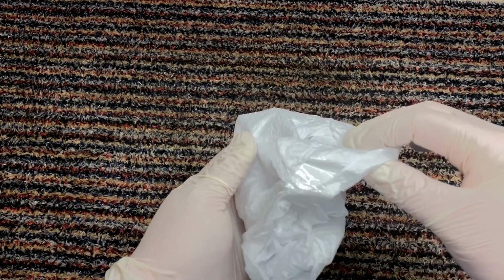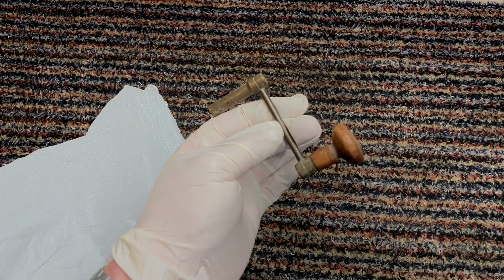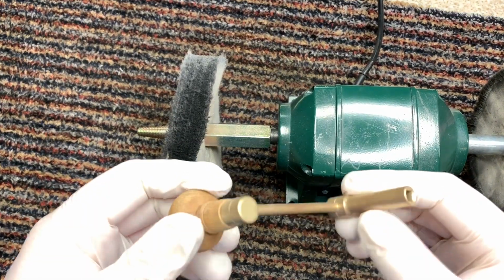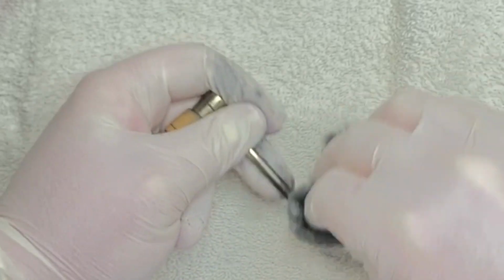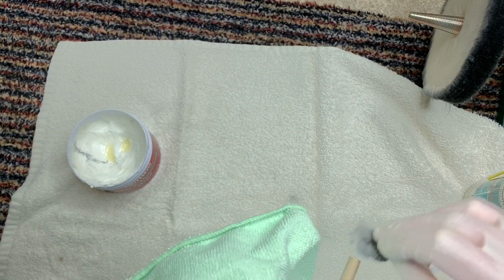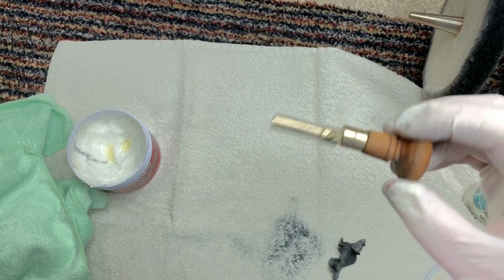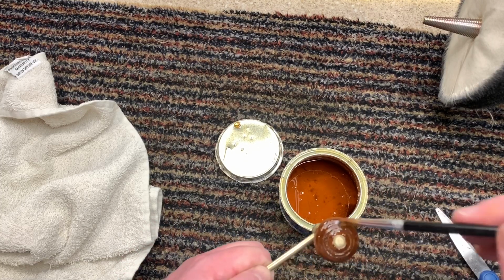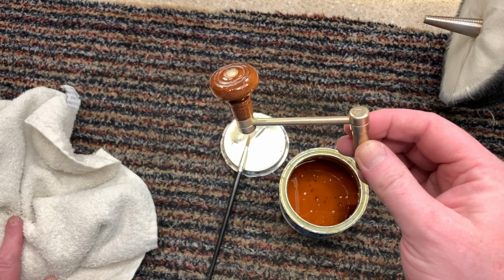Antique Clock Winder Restoration